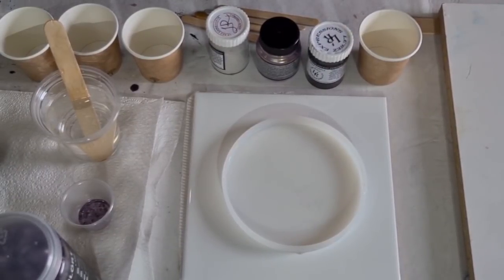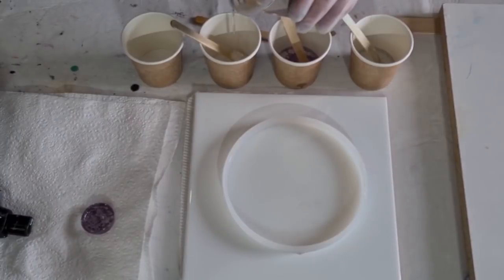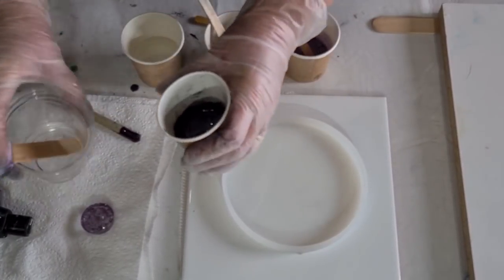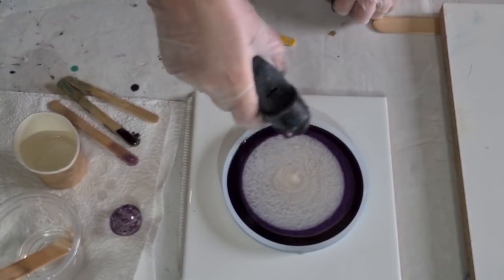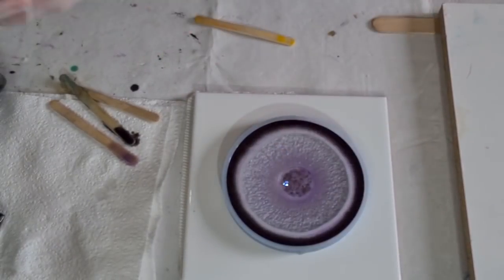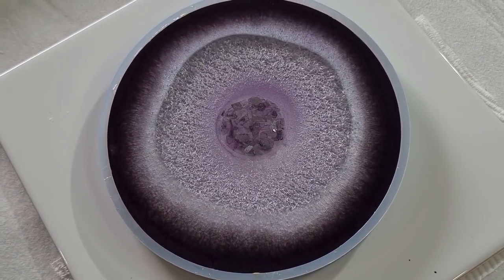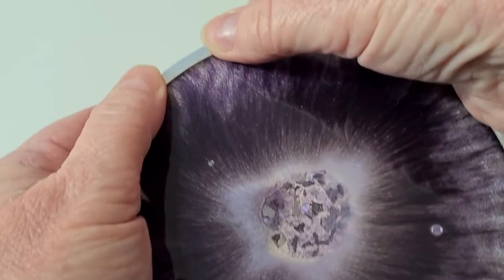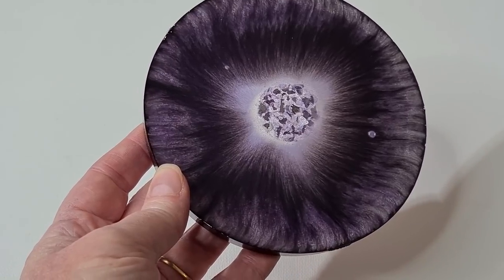#994 Amazing 'Furry' Effects In this Purple Resin Coaster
Resin coaster
I used Dalchem Crystal Clear resin to make this coaster. I also used mica powders from LeRez and Pearl Ex.